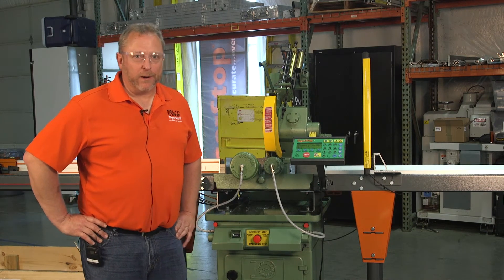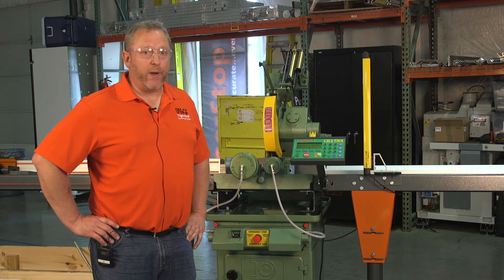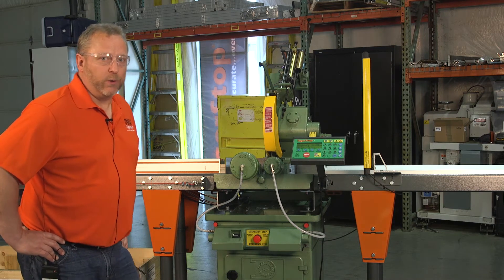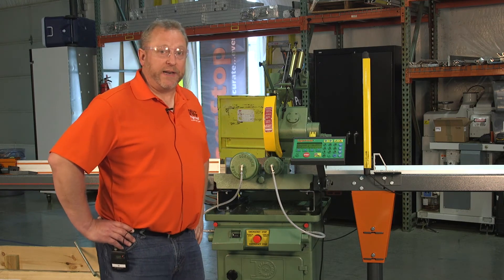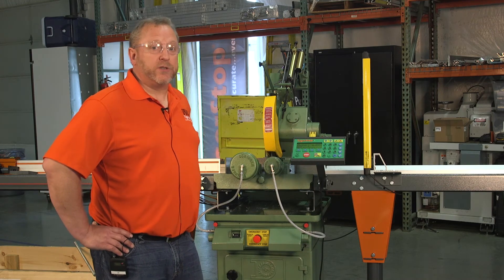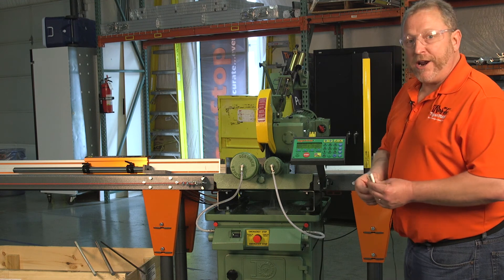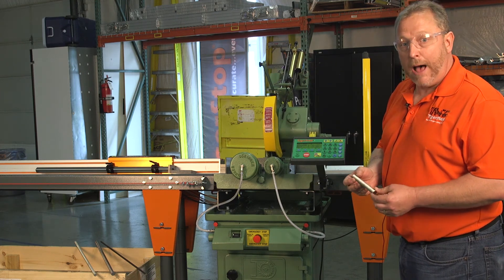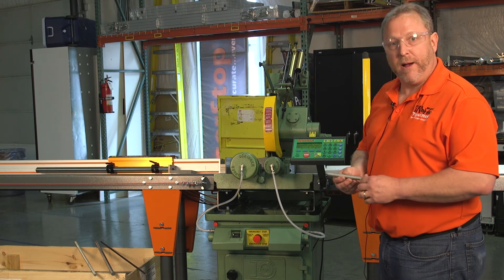TigerStop x Doringer Cold Saw Integration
Automating your Doringer cold saw is easier than ever with TigerStop's add-on automation. Integrating a TigerStop on a Doringer creates a fully automatic cold saw system that's fast and accurate...every time™.